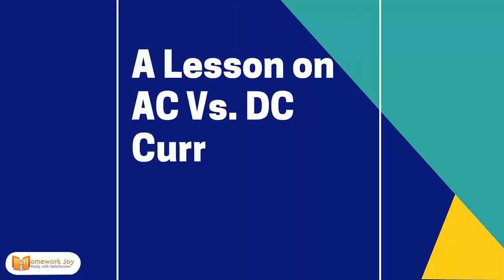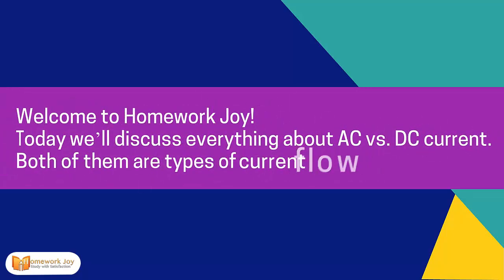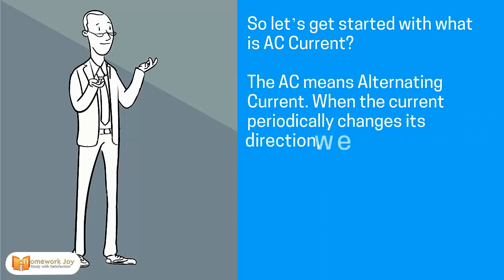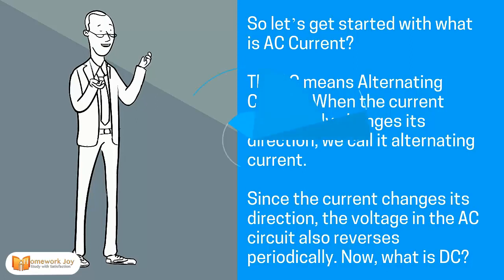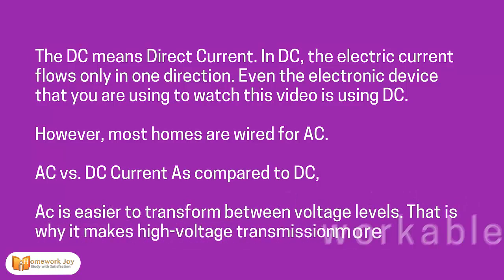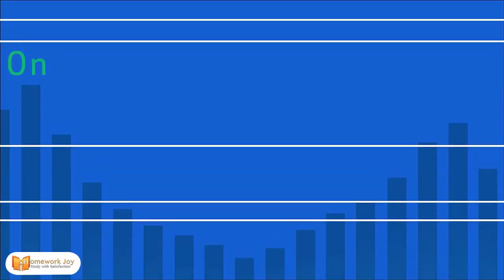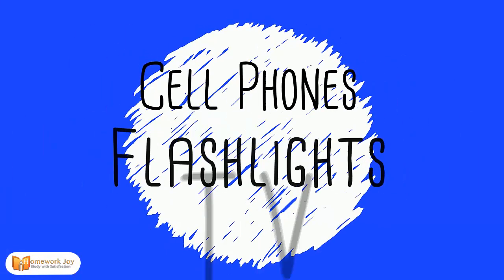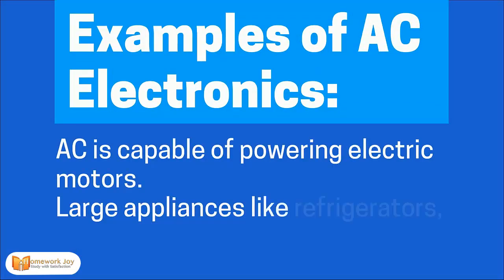A Lesson on AC Vs. DC Current: Definition and Differences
Welcome to Homework Joy!

Today we’ll discuss everything about AC vs. DC current. Both of them are types of current flow in a circuit.
So let’s get started with what is AC Current?
The AC means Alternating Current. When the current periodically changes its direction, we call it alternating current.
Since the current changes its direction, the voltage in the AC circuit also reverses periodically.
Now, what is DC?
The DC means Direct Current. In DC, the electric current flows only in one direction. Even the electronic device that you are using to watch this video is using DC.
However, most homes are wired for AC.
AC vs. DC Current
As compared to DC, Ac is easier to transform between voltage levels. That is why it makes high-voltage transmission more workable.
On the other hand, the direct current is found in almost every electronic device.
Examples of DC electronics:
Cell Phones
Flashlights
TV
Examples of AC electronics:
AC is capable of powering electric motors.
Large appliances like refrigerators, dishwashers, etc
How to Generate Alternating Current?
Understand AC generation through water analogy.
For generating AC in a set of water pipes, connect mechanical cranks to a piston that moves water back and forth that is alternating current.
How to Generate Direct Current?
For generating DC, you can use:
AC generator equipped with the commutator
Rectifier that converts AC into DC
So it was a lesson on AC vs. Dc current.